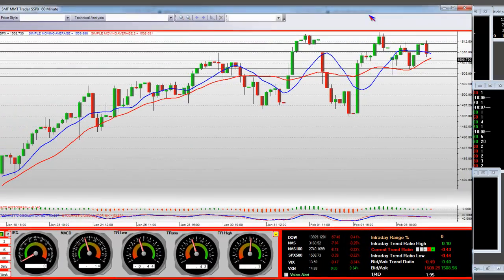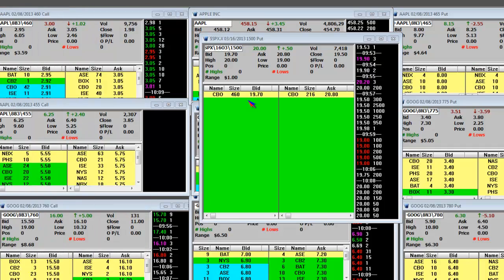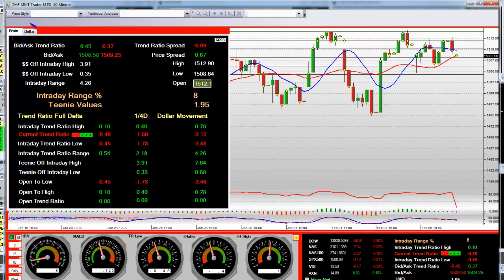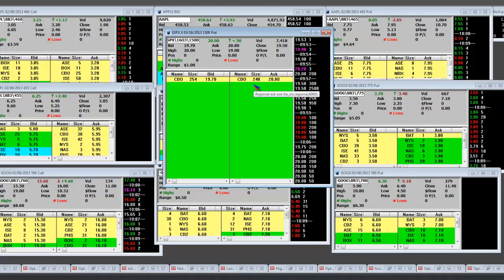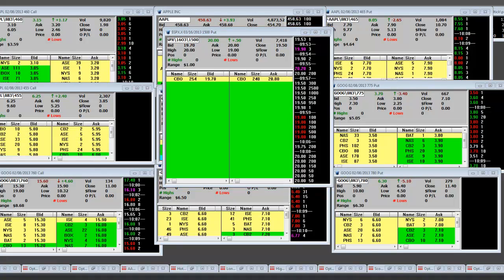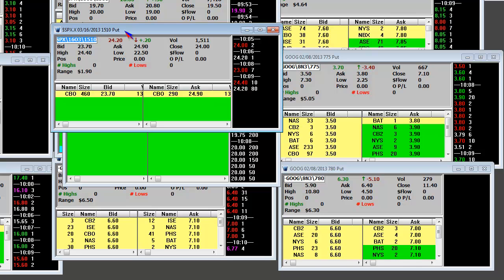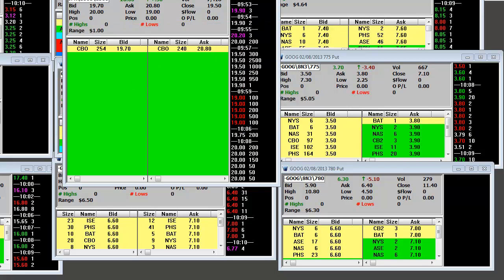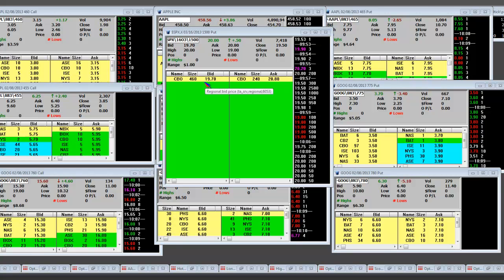S&P 500 Index Options Alert 1500 S&P 500 March Put Volume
S&P 500 Index Options Alert 1510 S&P 500 March Put Volume (VIDEO). In this live index options trading video we'll cover the big block trades being purchased on the 1500 S&P 500 March Put contract. We'll discuss the big money purchasing these puts at resistance levels on the S&P 500.

In this live options trading video we'll cover how to trade "index options" on the SPX (S&P 500) which is mostly traded by institutional investors and traders.

Tags "stock market" "high frequency trading" "technical analysis" "hft trading" "option trading" "options trading" "stock market tutorial" "stock market technical analysis" "how to trade options" "how to trade stocks" "stock market funding" stockmarketfunding.com "Options Trading Strategies" "Options Trading" "Stock Chart Technical Analysis" "Stock Technical Analysis"